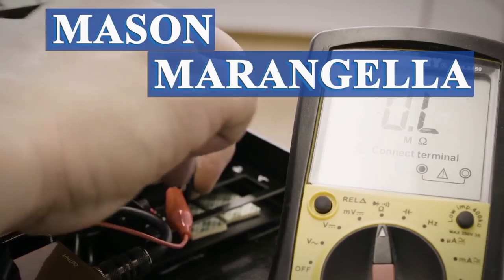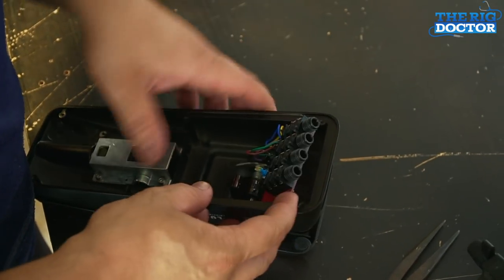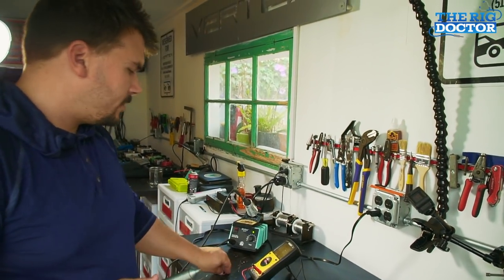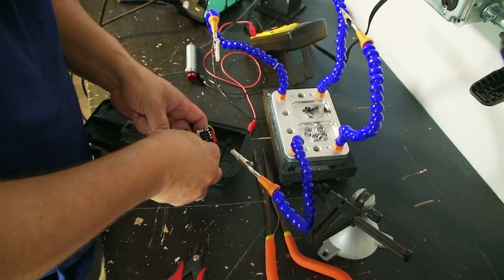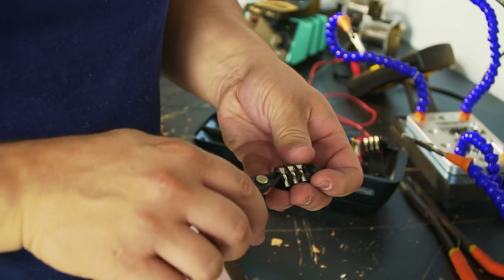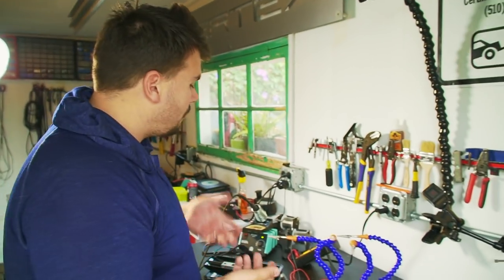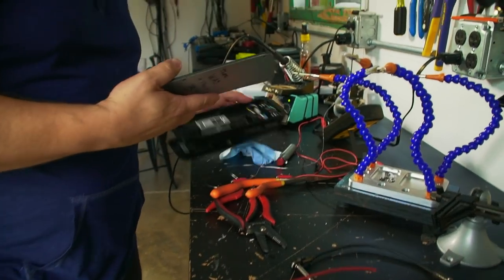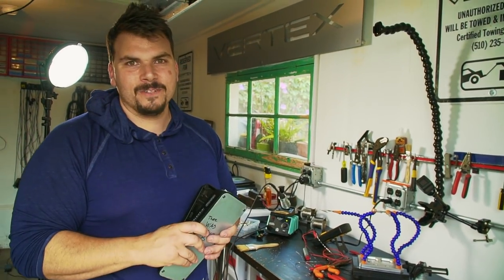Modify Your Volume Pedal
The Rig Doctor shows you how to mod the pedalboard essential, volume pedal, to be an even more utilitarian tool, doubling as VP and a pedalboard interface/patch-bay for your entire rig with this simple, $0 modification.

Ask "The Dr." questions below to help you trouble shoot your rig and/or how to mod your volume pedal!

USED IN THIS VIDEO:
Dunlop Volume X
Soldering Iron
Solder Dispenser
Octopus Arms
Wire Strippers
Wire Snips
Brother P Touch Labeler
Brother Black Label Tape
Hitachi Electric Screwdriver
Electrical Tape
DeOxit Contact Cleaner
Solder Sucker

CREDITS:
Videographer(s) - Rhett Shull, Andrew Harris
Editor - Victor San Pedro
Graphics - Victor San Pedro
Logo - Audrey Reed
Producer(s) - Rhett Shull, Mason Marangella
Mason Marangella - As Himself

LOCATION:
Maxwell Park - Oakland, California (USA)